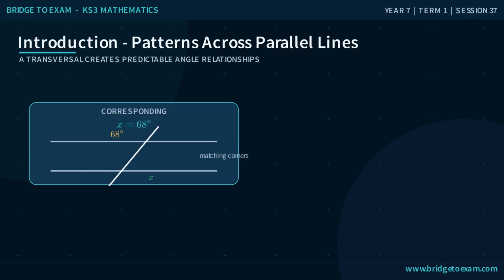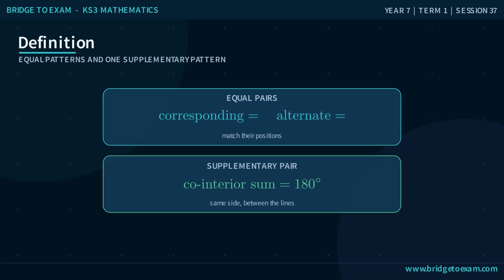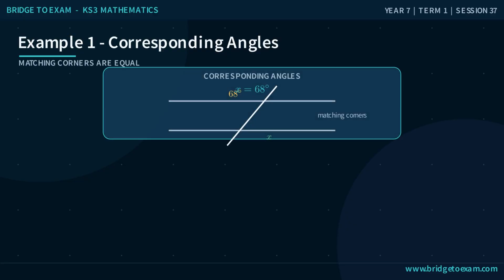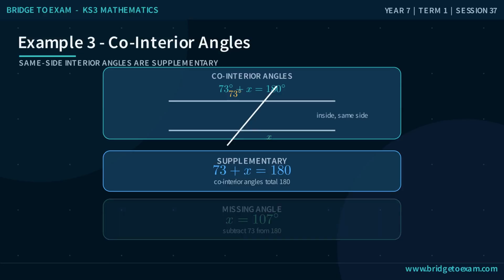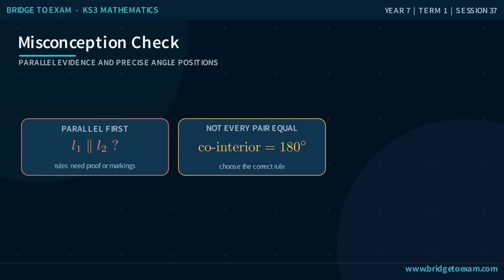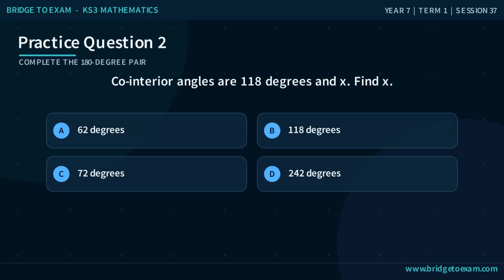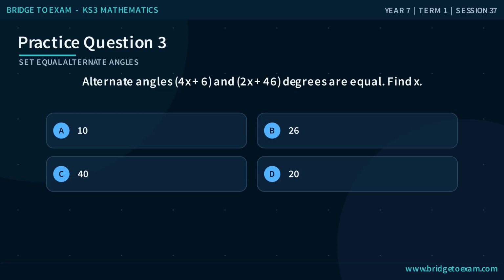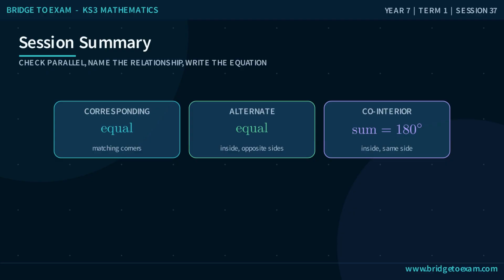Parallel Lines and Angle Relationships | Year 7 Maths | Session 37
"Explore parallel lines and angle relationships in this clear Year 7 Maths lesson for KS3 students. Session 37 explains the key ideas through friendly teaching, animated visual examples and complete step-by-step solutions.

What you will learn:
• Identify corresponding, alternate and co-interior angles.
• Apply the correct rule for each type of angle pair.
• Use these rules, with algebra, to find missing angles.